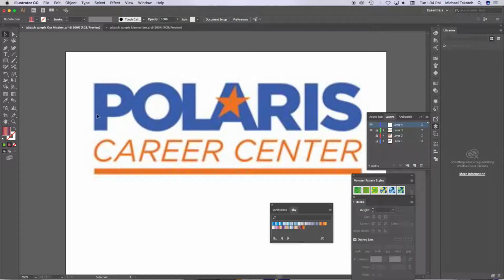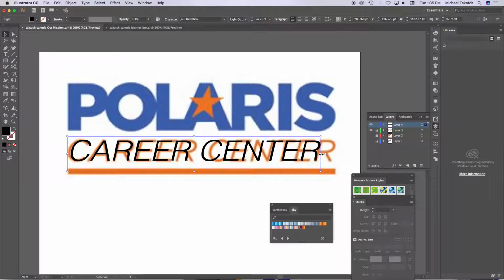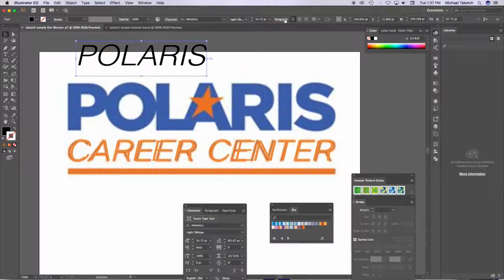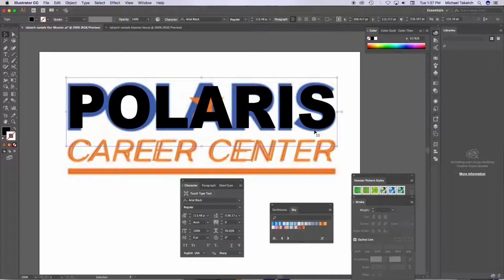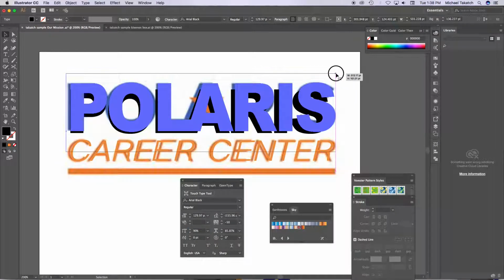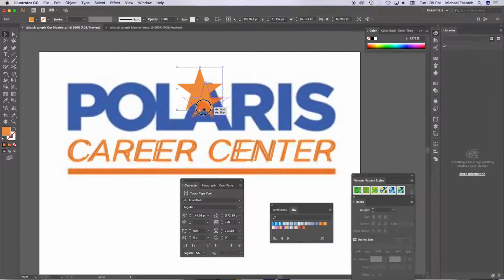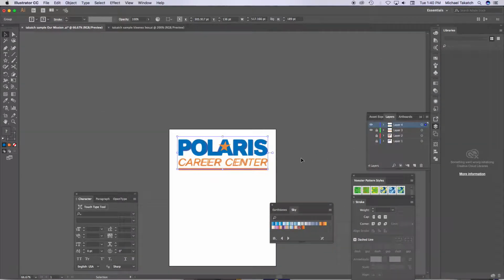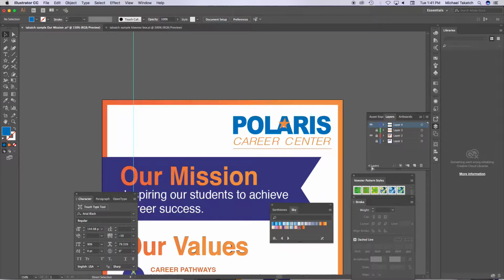mission statement 6